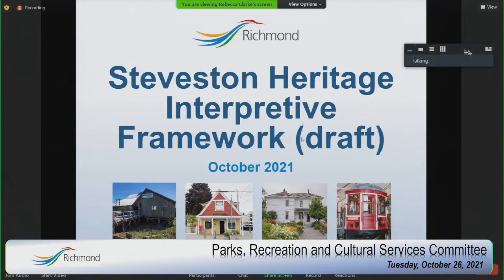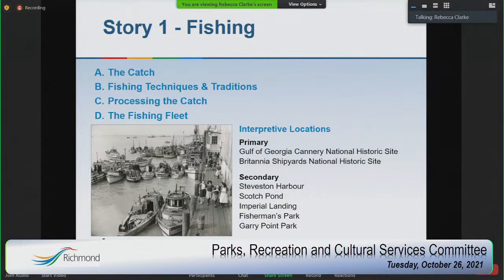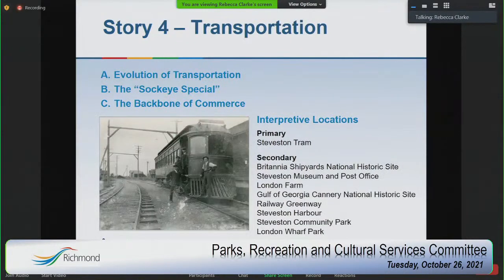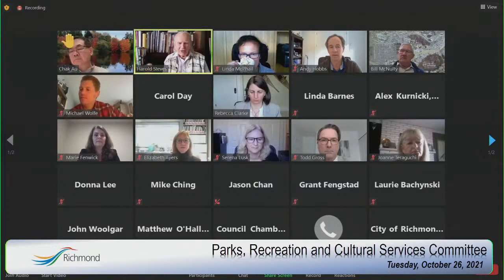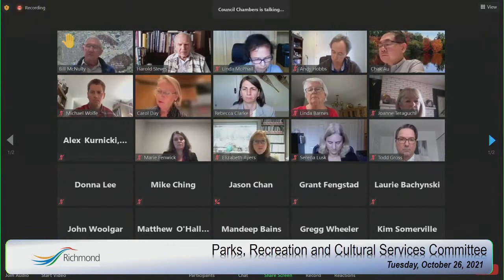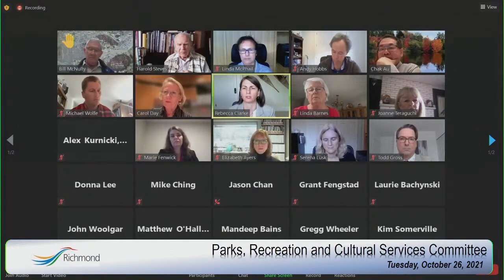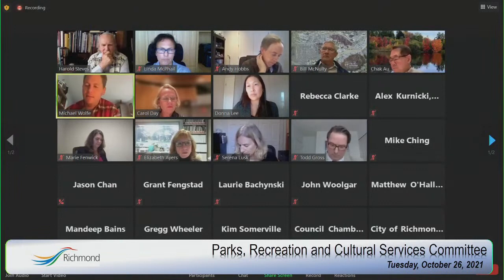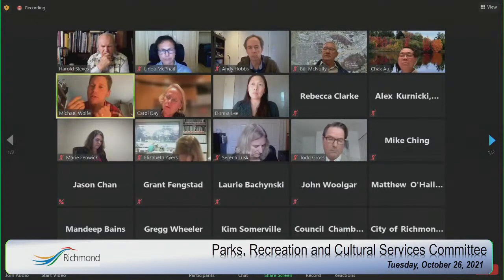Parks, Recreation and Cultural Services Committee - October 26, 2021